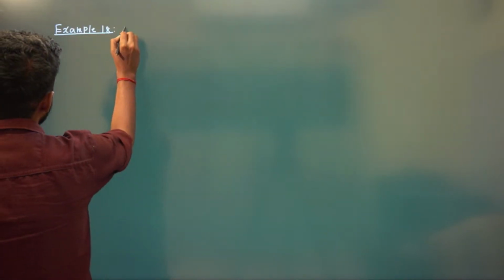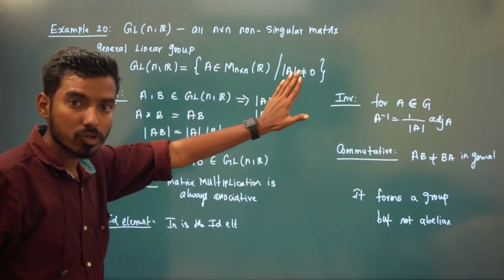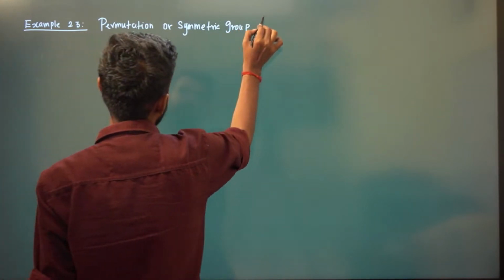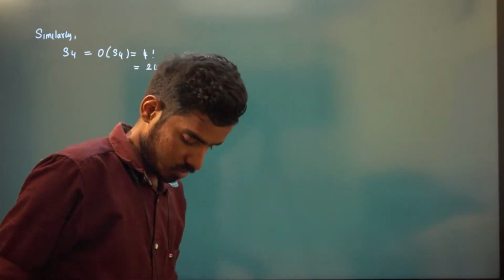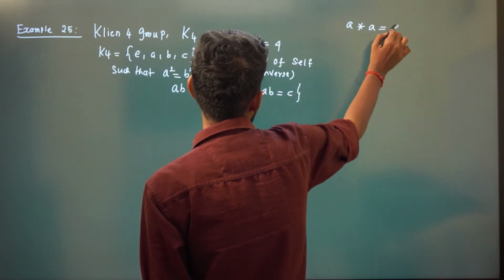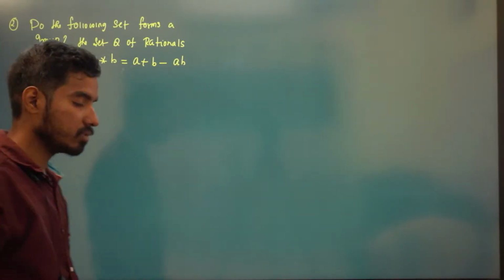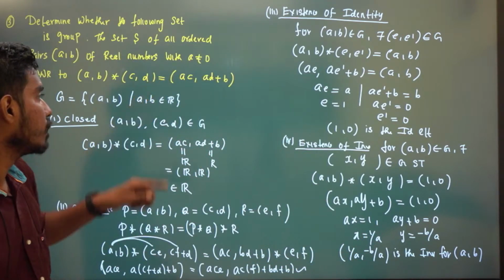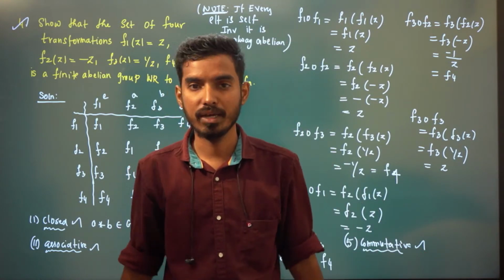Modern Algebra- L02 - UPSC Mathematics Optional